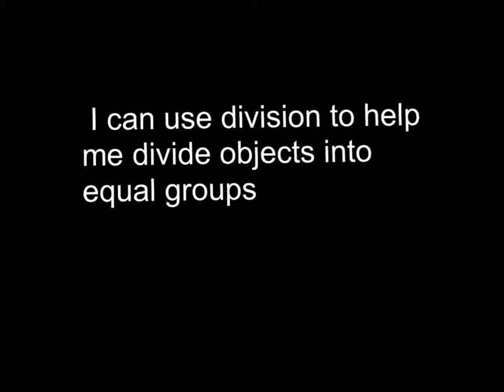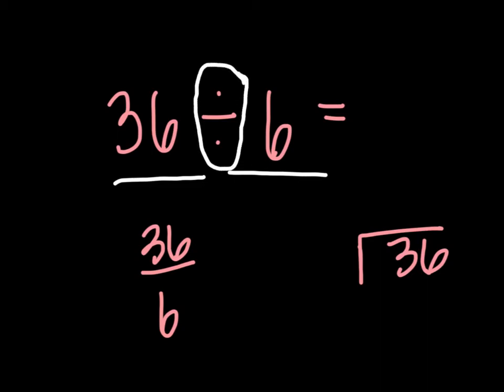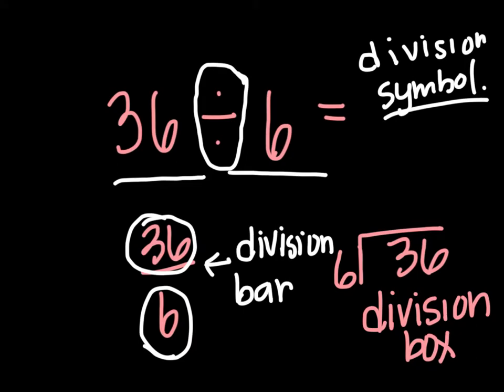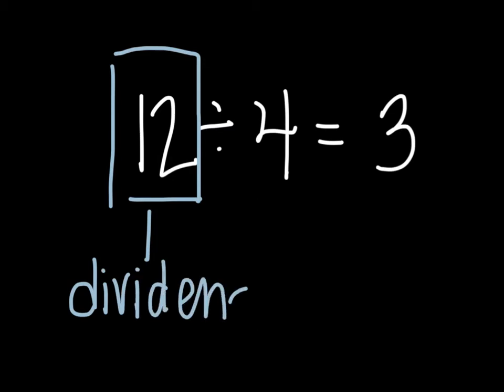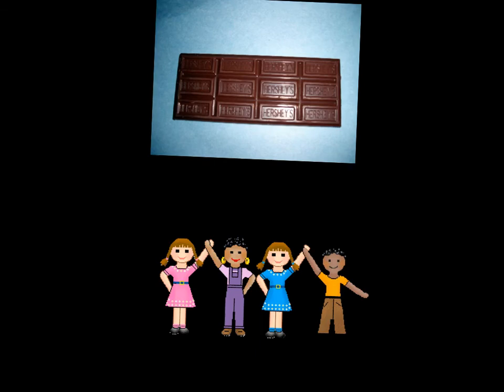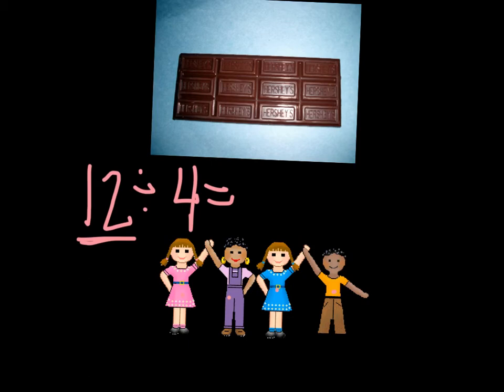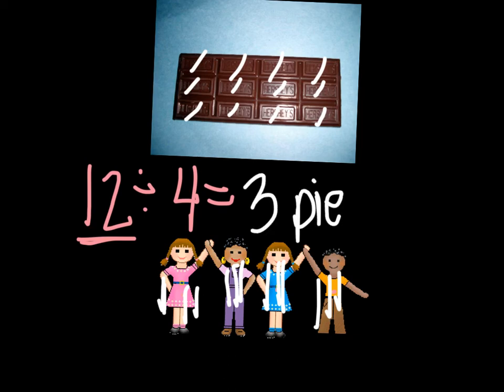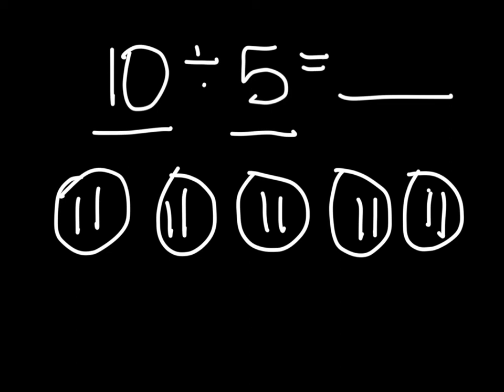intro to division